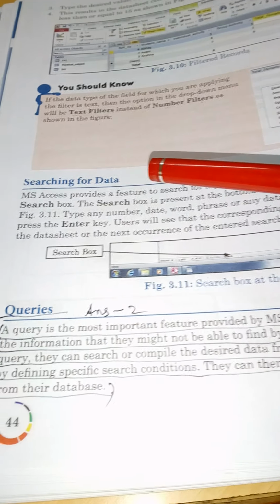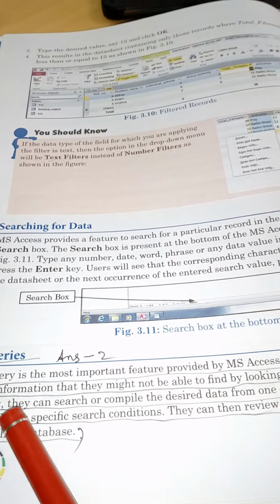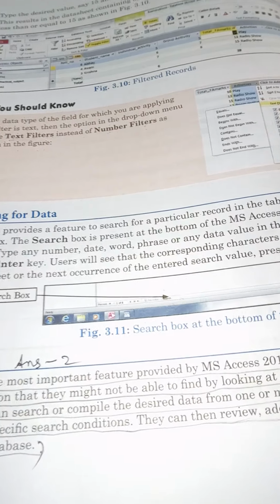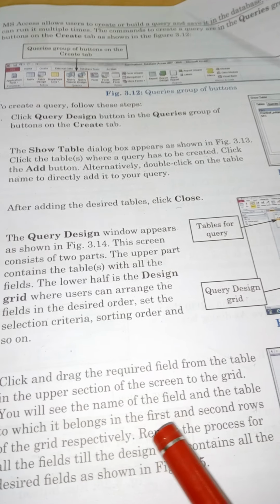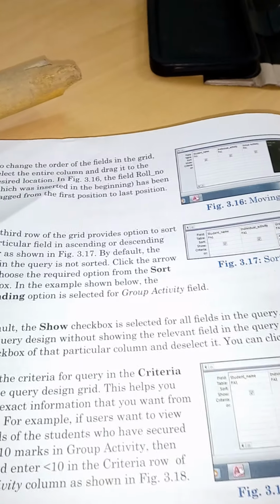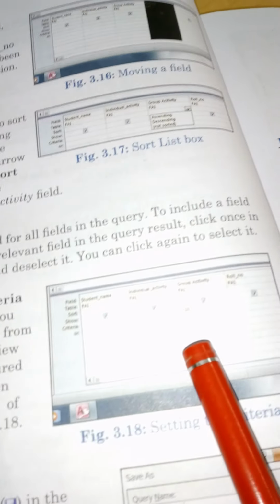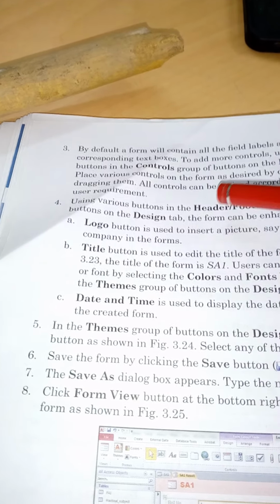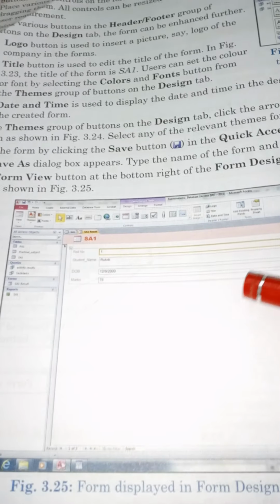Advanced Features of MS- Access 2010 (Part -2)